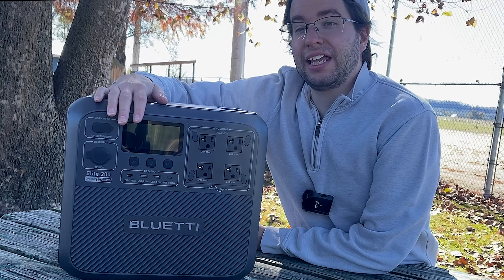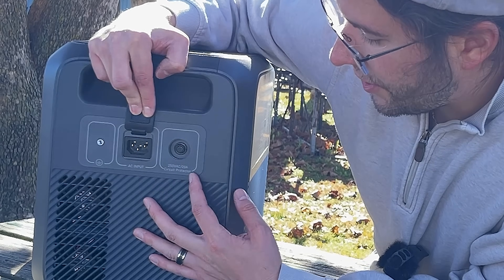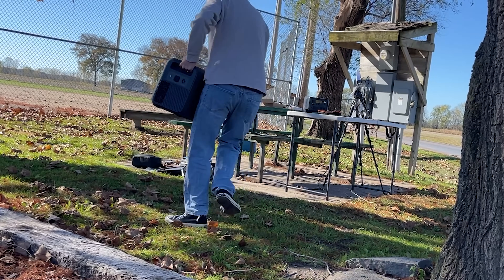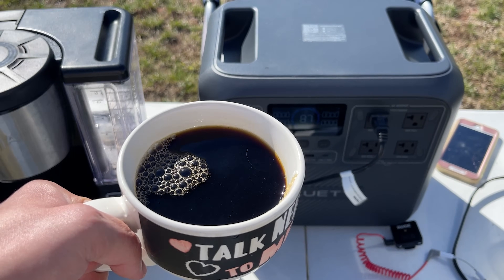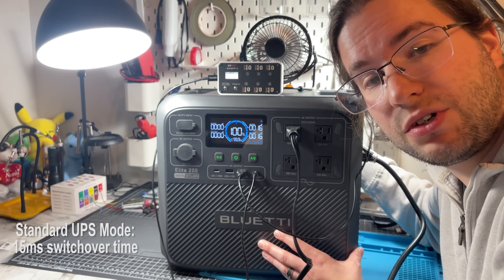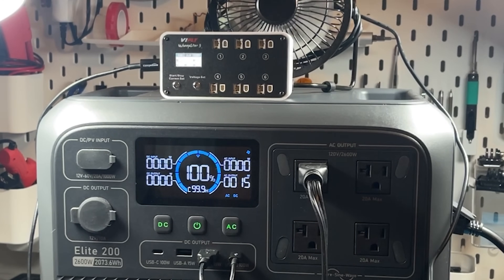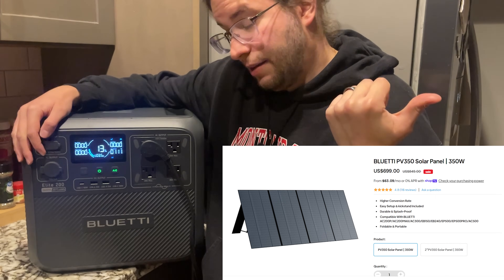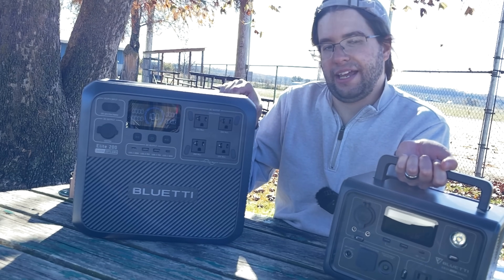Bluetti Elite 200 V2 Large Capacity Powerbank // Efficiency Test & Review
-  Intro to Bluetti Elite 200 V2: 0:00
-  General Walkthrough: 0:45
-  Efficiency Test of DC & AC: 2:11
-  Weight & Handles: 4:05
-  Items Included, Car Charging: 4:23
- Can it Make Coffee?!: 4:49
- Bluetti App & Charging: 7:27
- Uninterruptible Power Supply Mode: 8:38
- Run a refrigerator for 24 hours?: 10:50
- Usage in the field for Drones & Meetups: 12:46
- Conclusion: 14:00

Bluetti products in this video were provided by the vendor, and no monetary payment was made to produce this review.